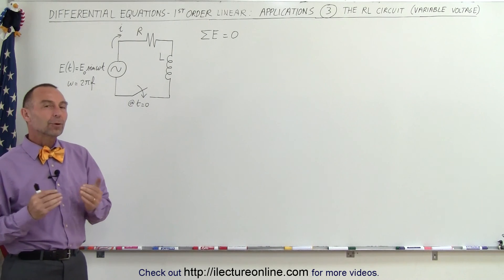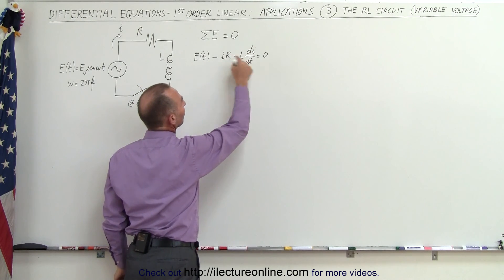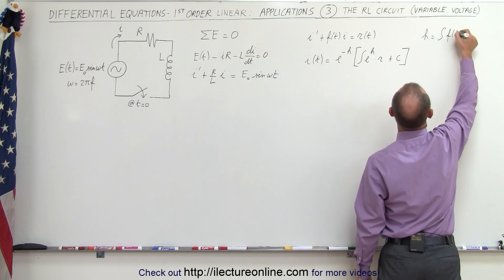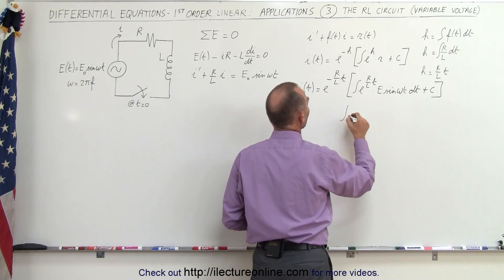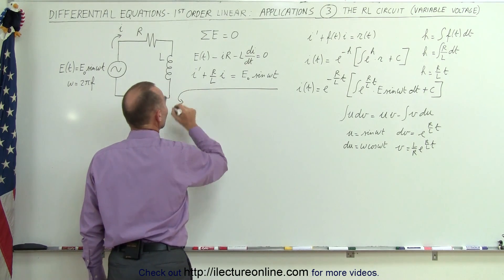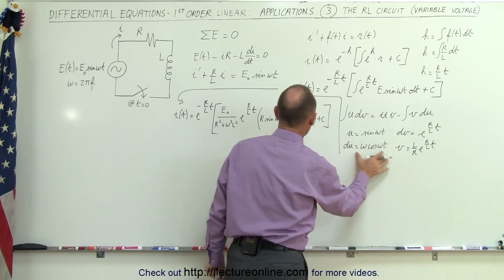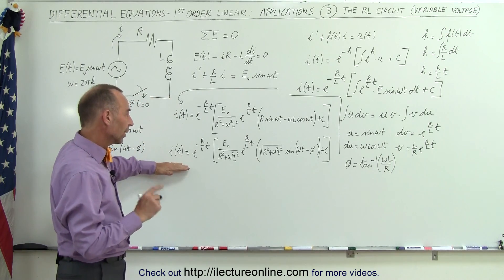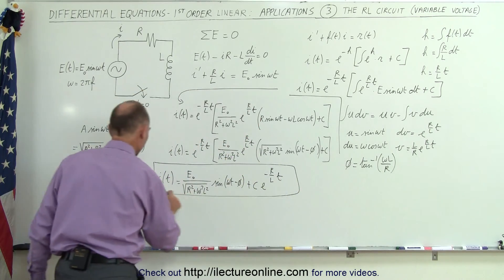Differential Equation - 1st Order Linear: Applications (3 of 4) i(t)=? of the RL Circuit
In this video I will find the equation for i(t)=? for a RL circuit with variable voltage using Kirchoff's Rule.